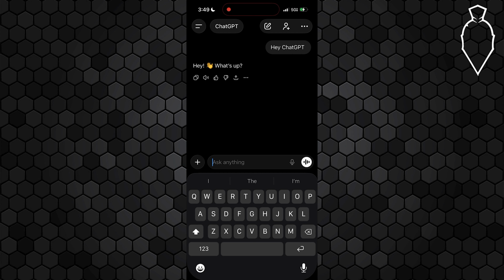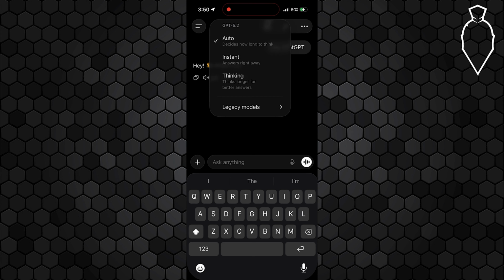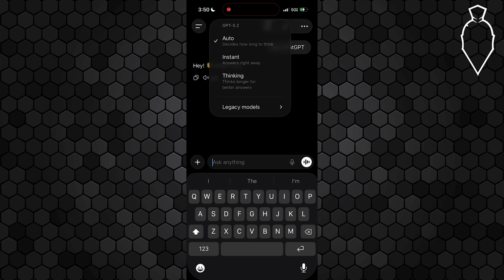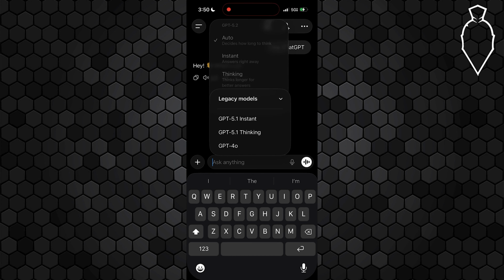How To Use ChatGPT On iPhone - Full Guide